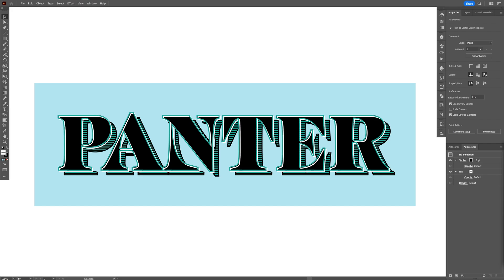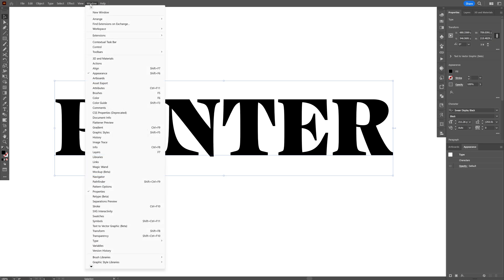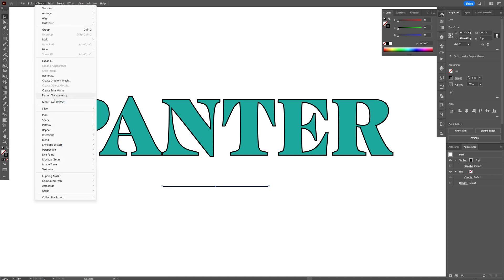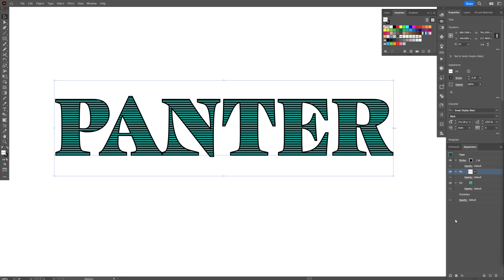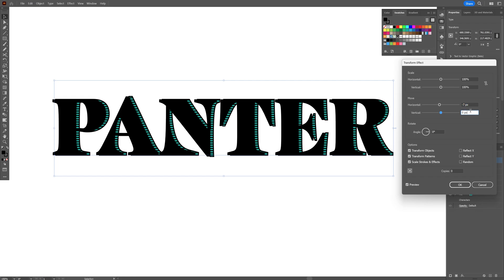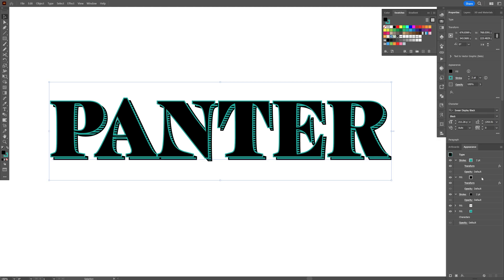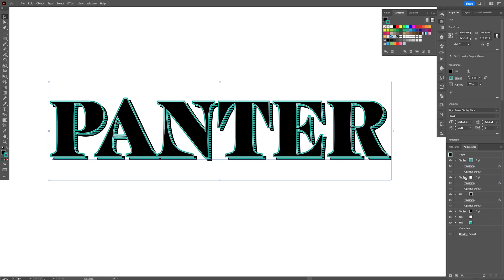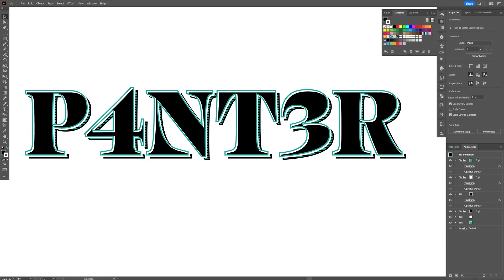How to Make Non Destructive Vintage Text Effect in Illustrator